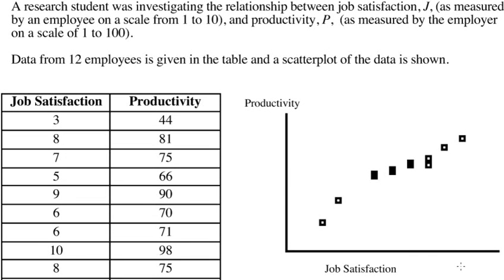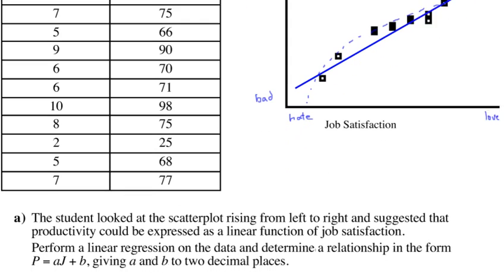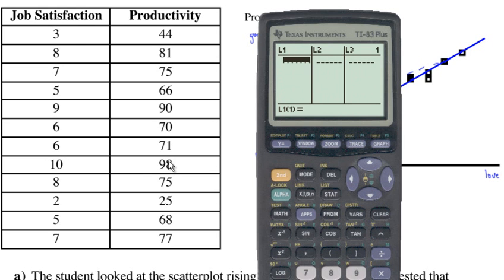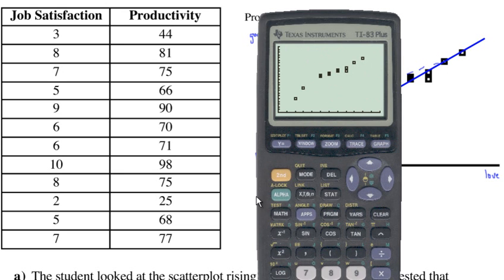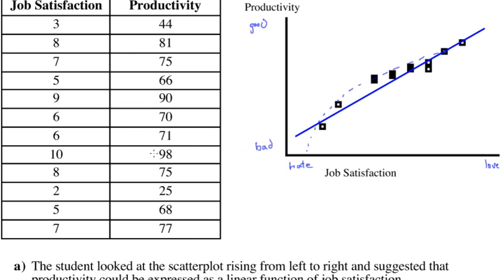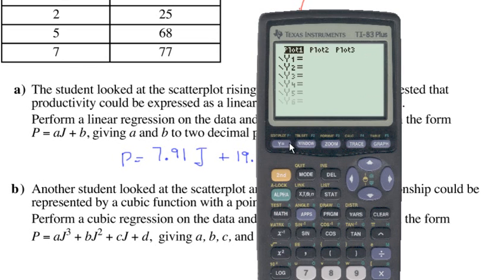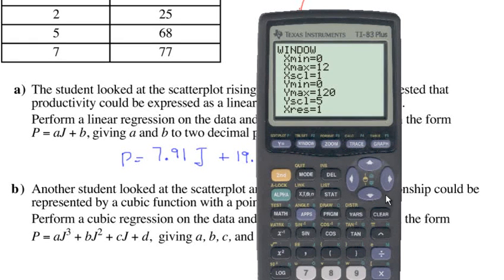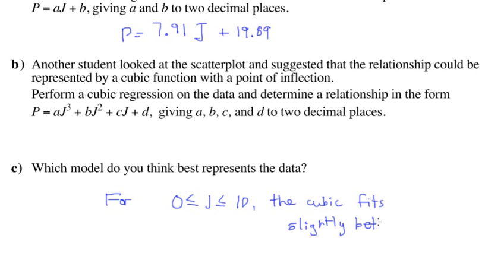Math 30-2 Page 352 Example 2